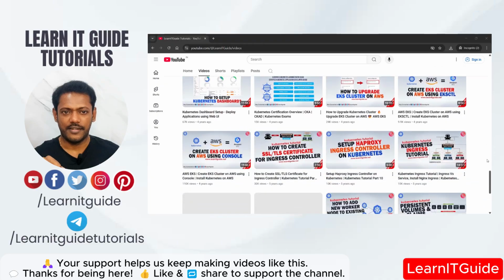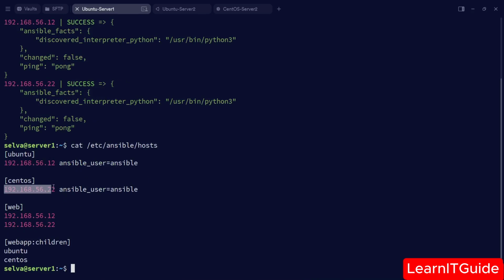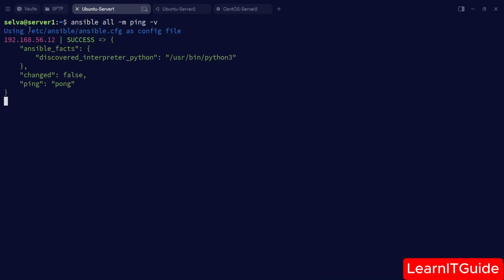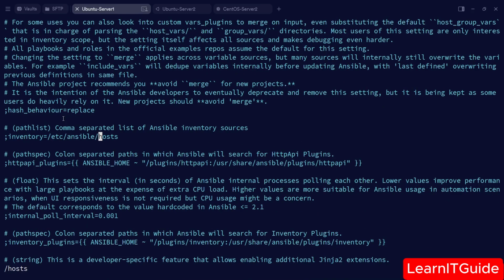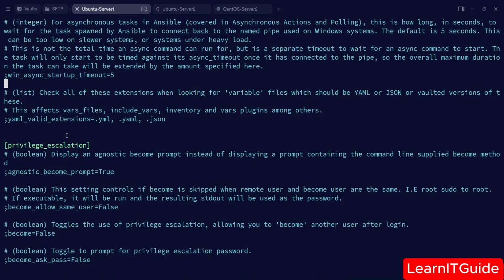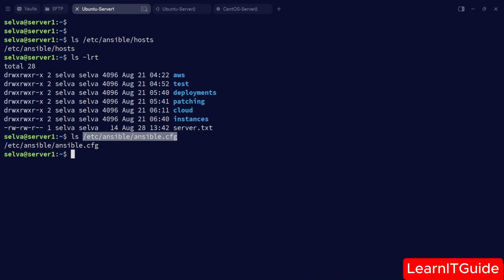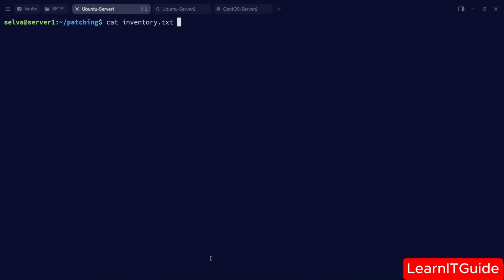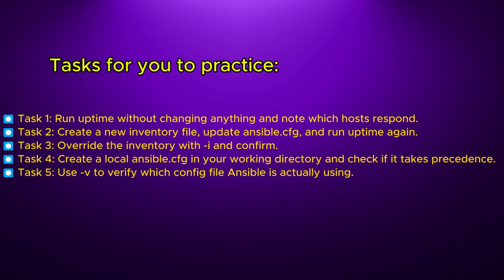Ansible Automation Course Series #3 - Ansible Configuration Explained | Ansible Tutorial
This is our 3rd video in the Ansible Automation Course Series, where we are learning Ansible step by step from basics to advanced level with hands-on demos and real-time project examples.

✅ Topics Covered in This Video:
🕑 00:02 - Why Ansible Configuration is important?
🕑 01:45 - What is the Ansible Configuration file and why it matters
🕑 04:33 - Default location and structure of ansible.cfg
🕑 08:12 - Changing parameters like inventory location
🕑 11:02 - Overriding config with command-line arguments
🕑 13:08 - Multiple configuration files and search order
🕑 18:18 - Hands-on practice tasks for you

📌 Document Link:
Managing Ansible Configuration Files Explained with Examples